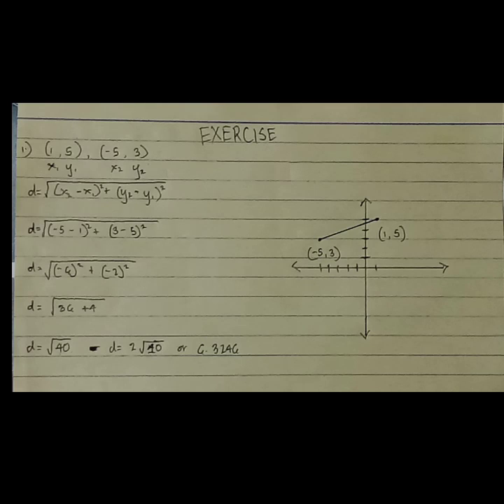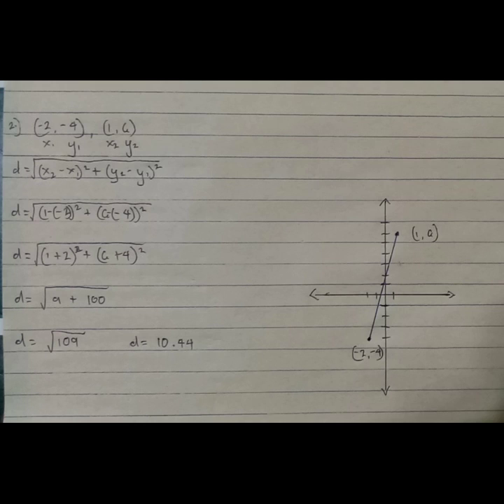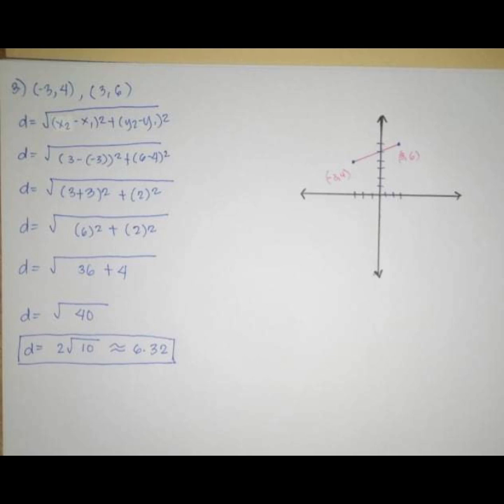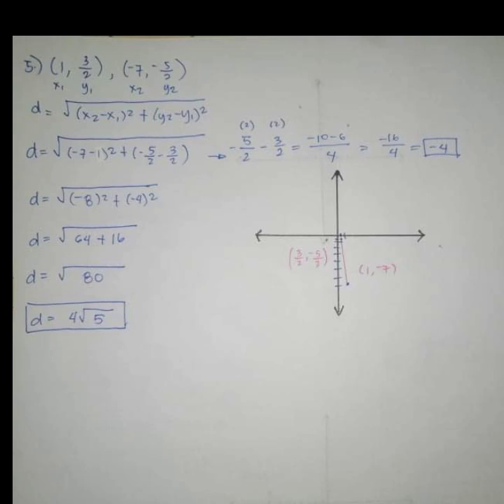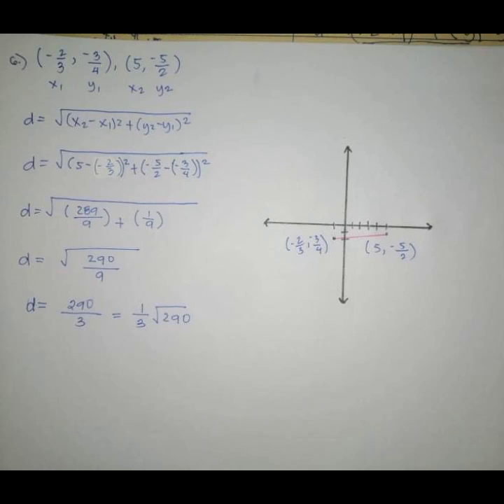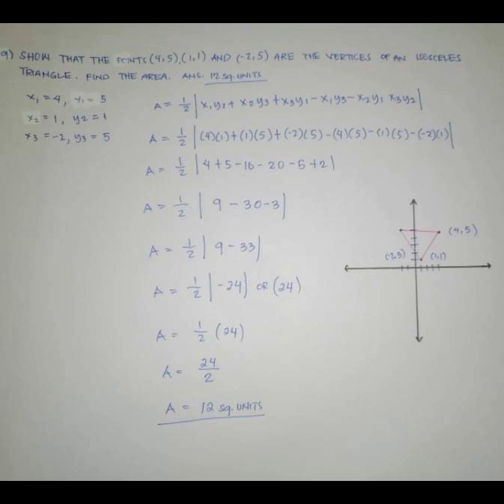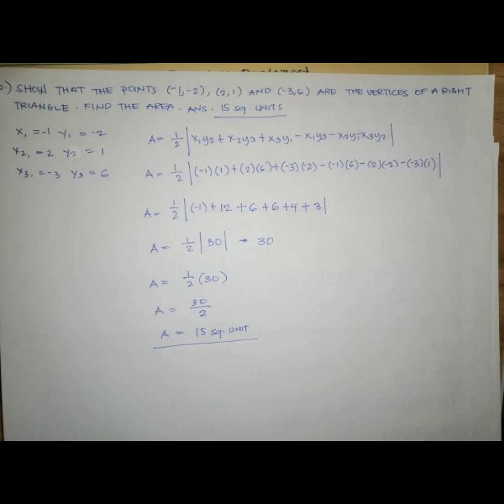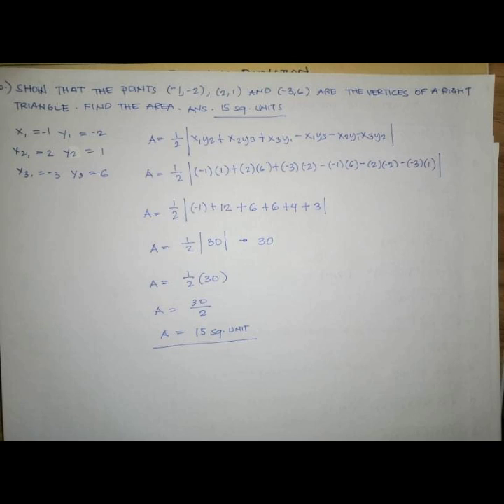Analytics Geometry Exercises